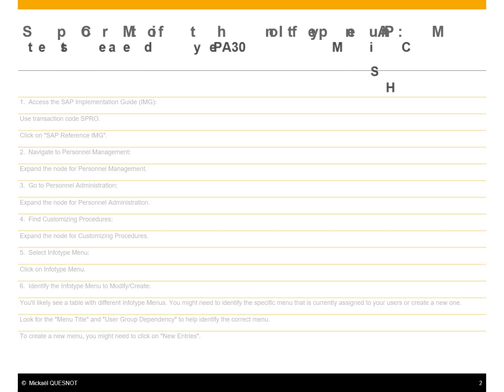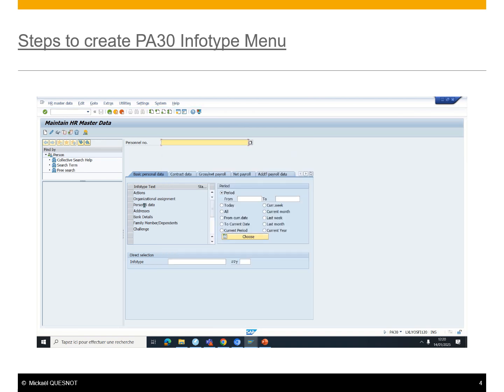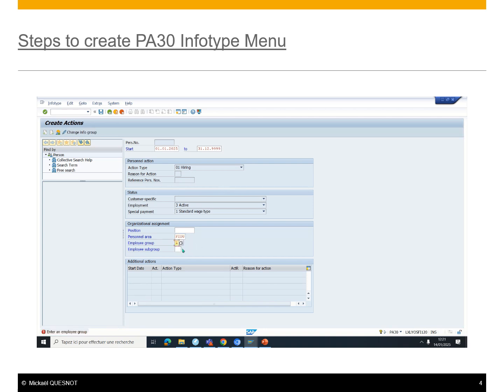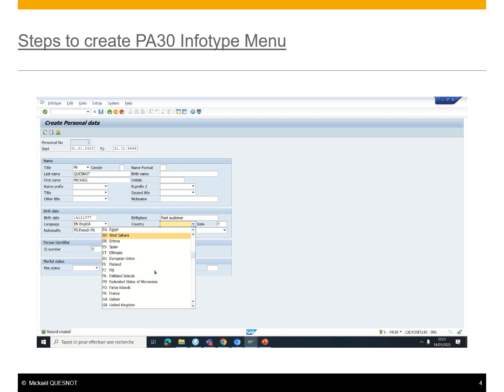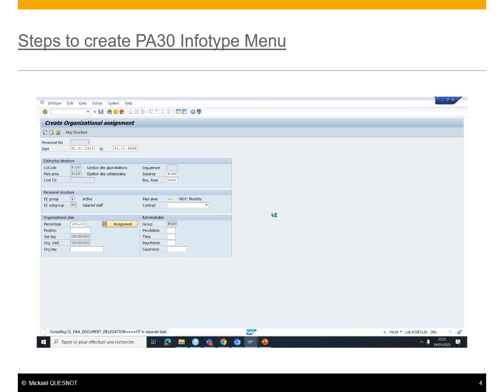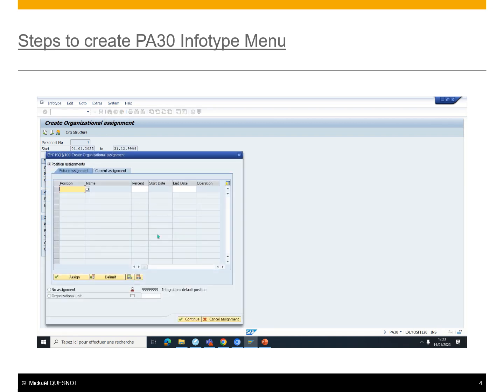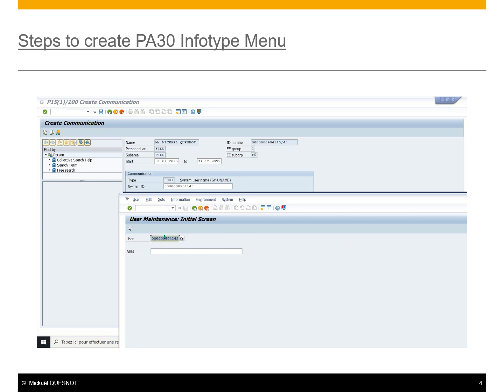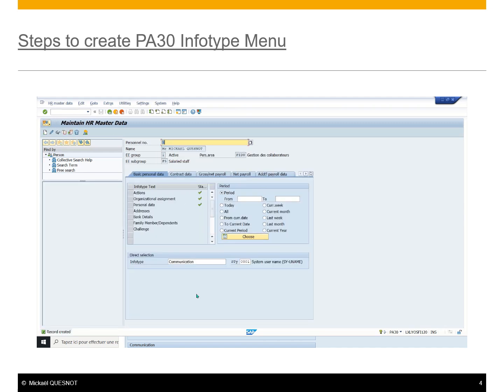🛠️ SAP HCM Tip for Consultants Customizing the PA30 Infotype Menu! ⚙️